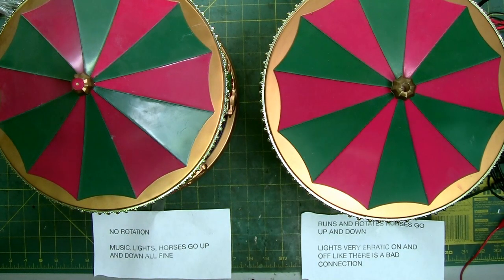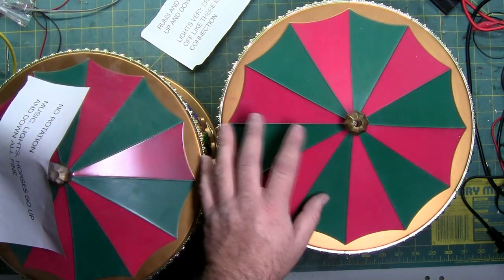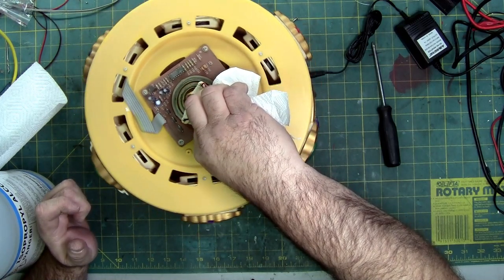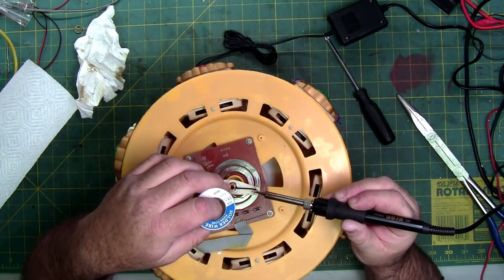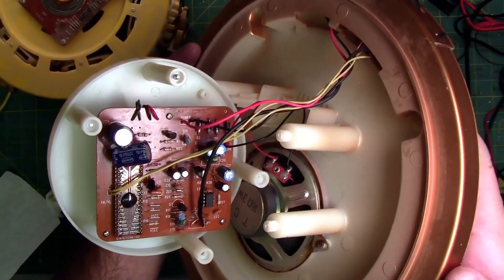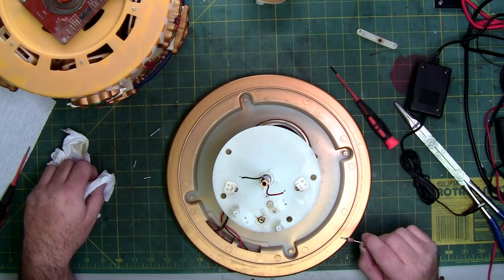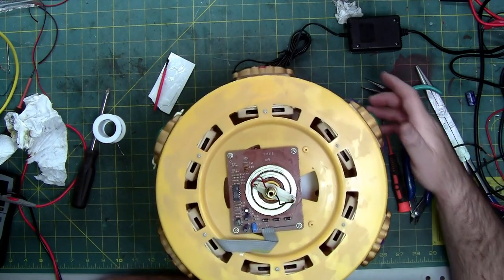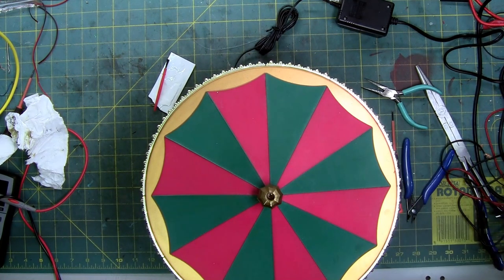Mr. Christmas Holiday Merry-Go-Round Repair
Two Holiday Merry-Go-Round repairs in one. Both normally used in a Christmas display for Christmas Lee and both failed in their own way. Here is the disassembly for this piece and the repair for both.

Isopropyl Alcohol 99%
Crescent X2 Straight Long Nose Pliers
SAIKE 909D 3 in 1 rework Station with hot air Gun
5 Inch Long Needle Nose Pliers
Micro Cutter Wire Cutters Flush Cutter
AUKUYEE Plastic Gear Set, 75Pcs